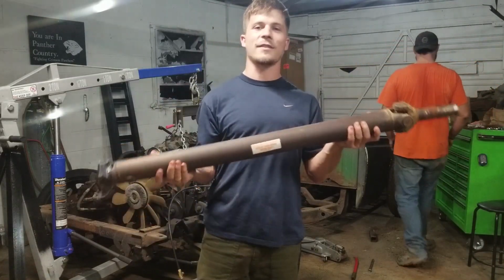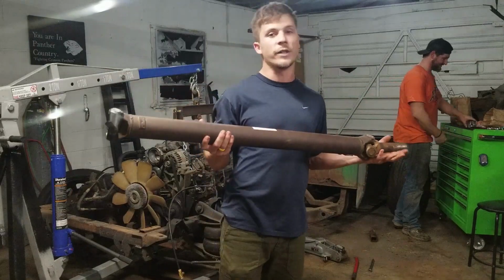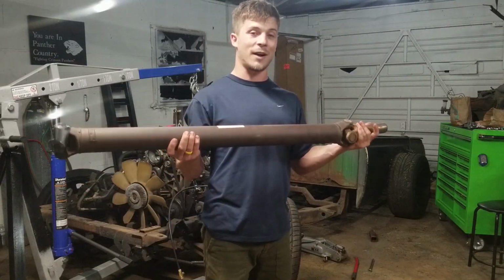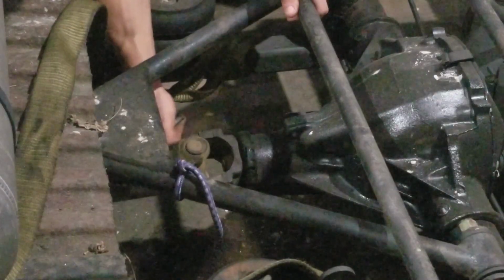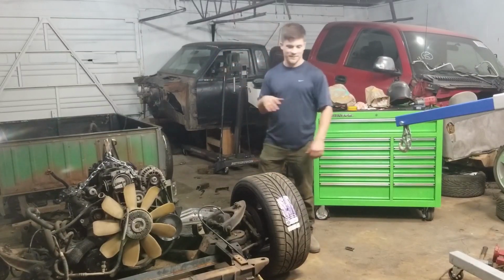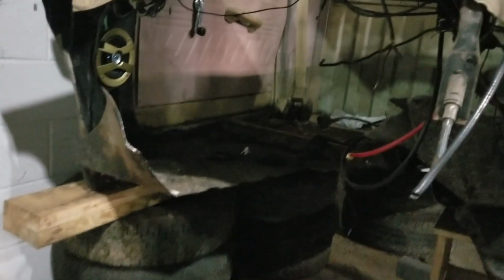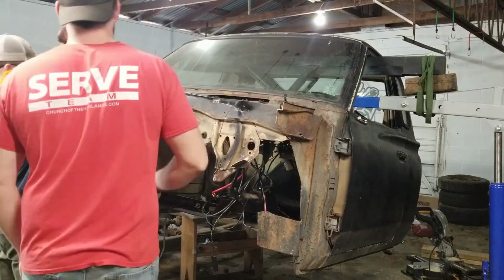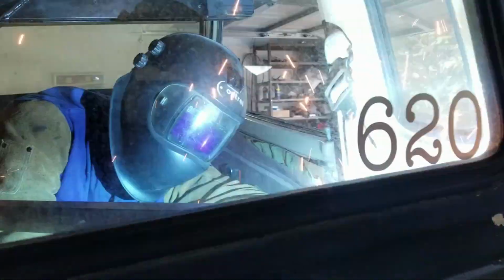WE PUT THE ENGINE IN THE CAB!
IS THERE SUCH THING AS A FRONT MID ENGINE?